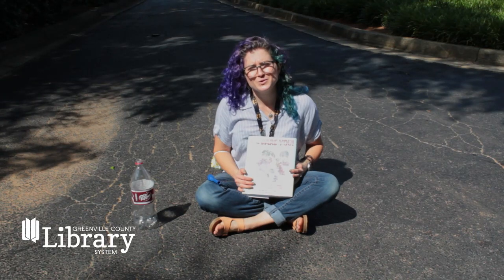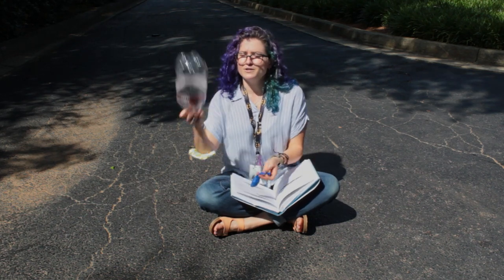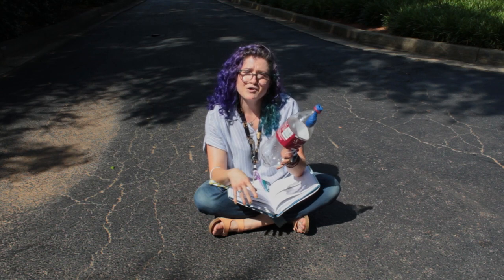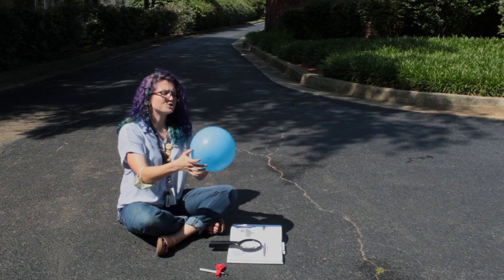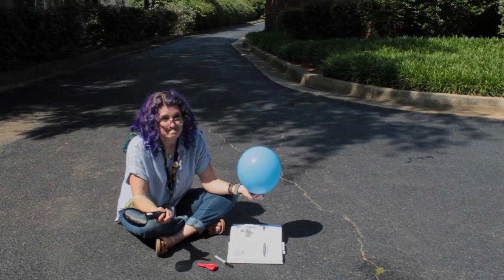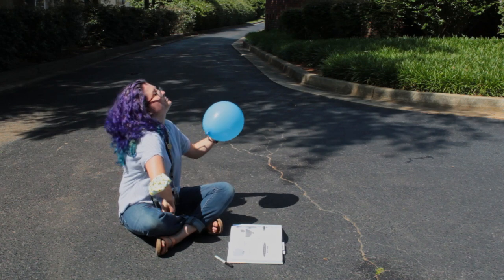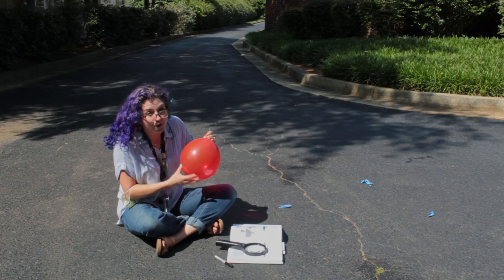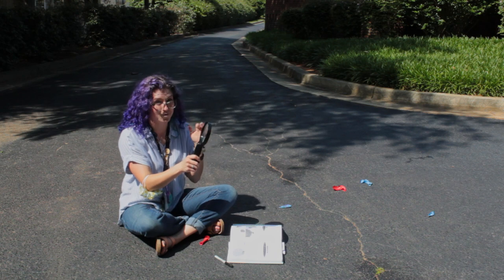Wacky Science: Exploding Balloons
Join Ms. Victoria for some exciting and explosive experiments you can do with balloons!